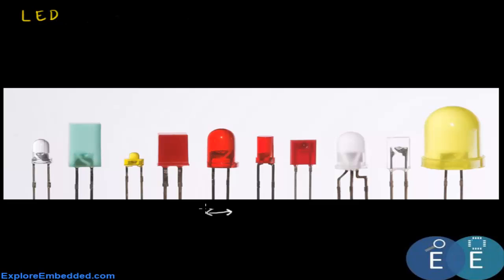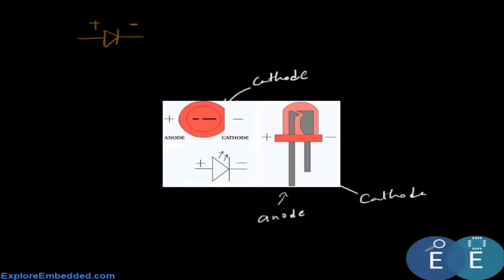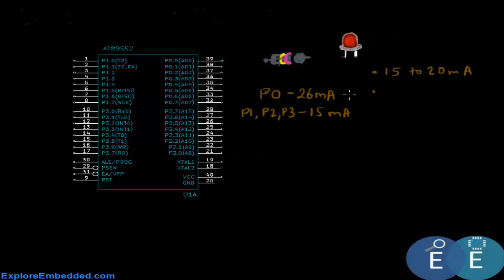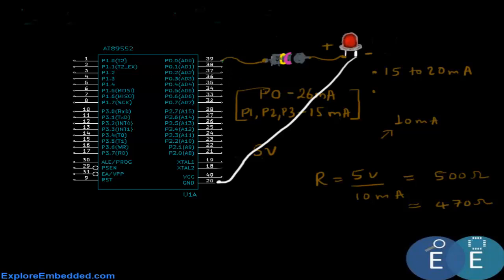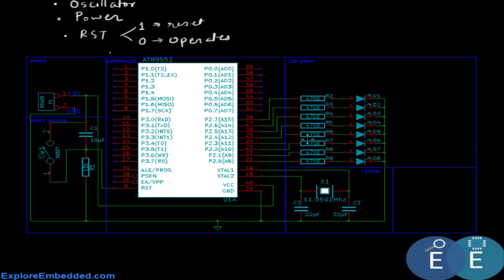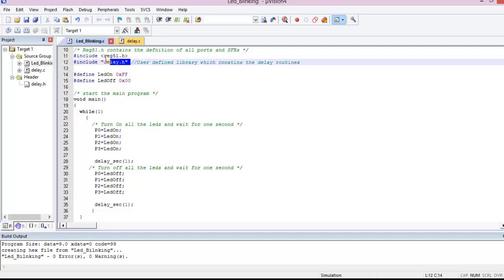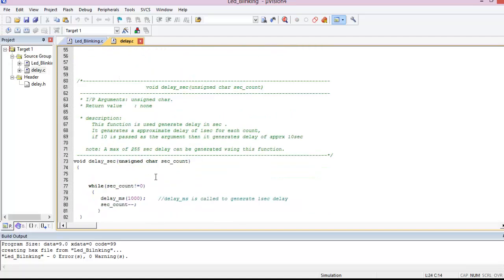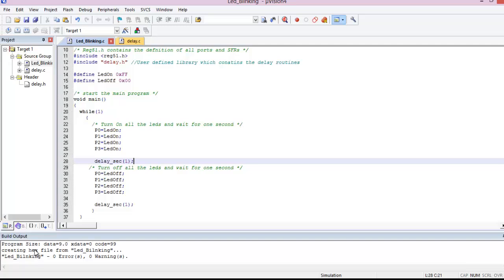LED Interfacing 8051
Well, lets just start interfacing a simple LED with the micrcontroller.
Turn ON LEDs for a second, and turn OFF LEDs for a second repeatedly. The LEDs are connected to any of the four ports of the 8051 microcontroller.